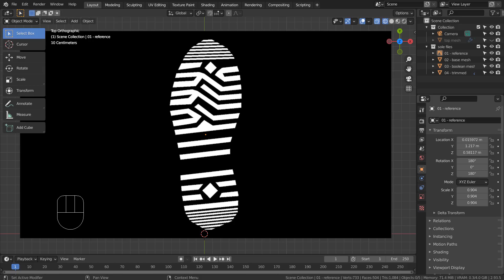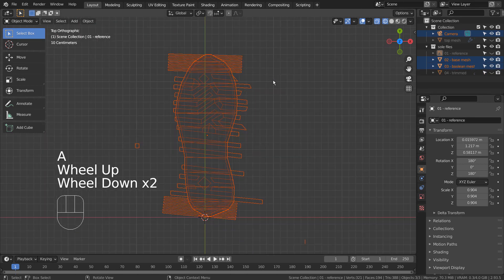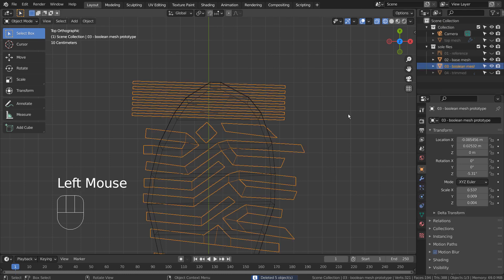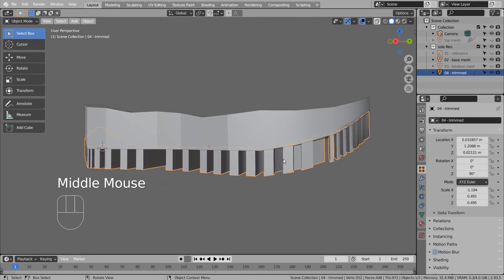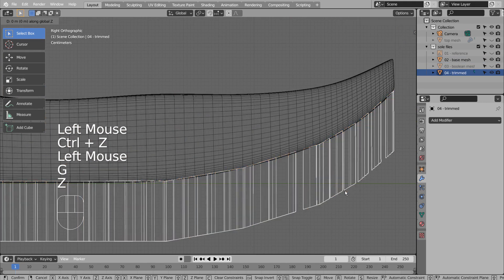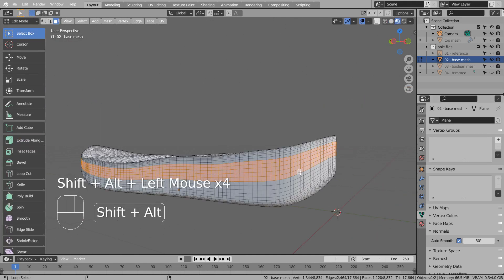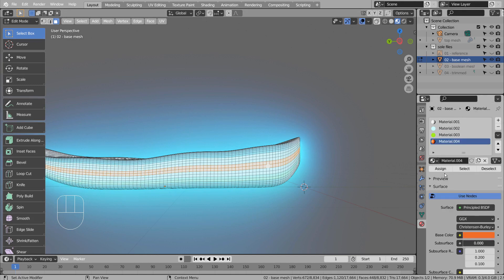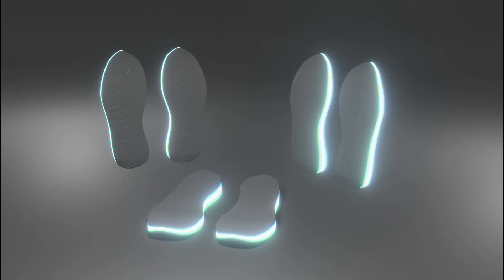Blender Tutorial - Shoe modeling project #2 - Sole